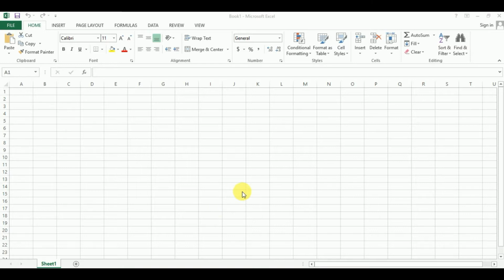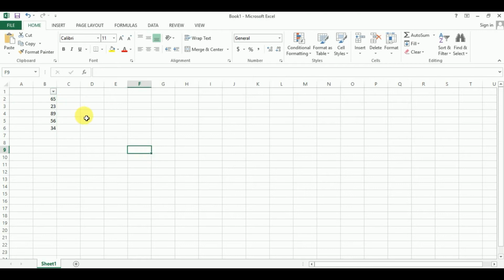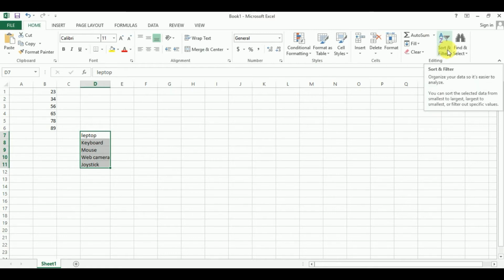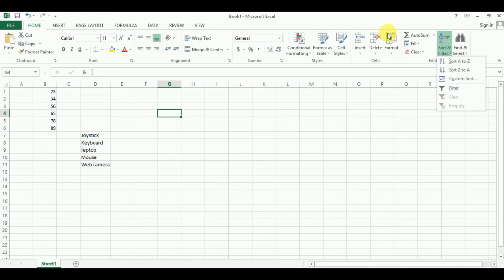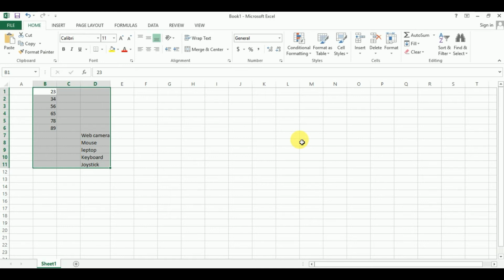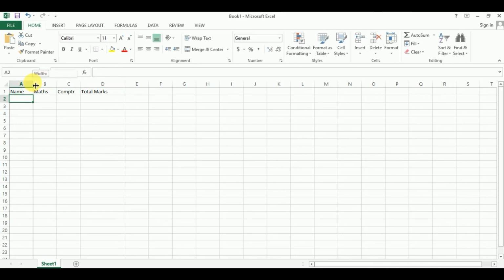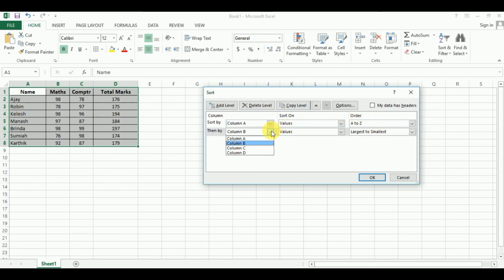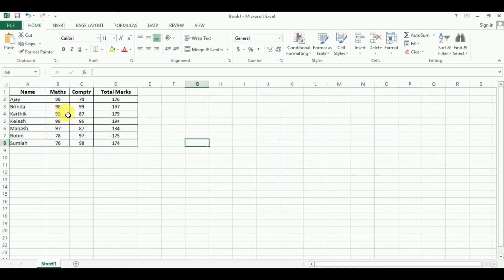How can we use Sorting Data in MS Excel